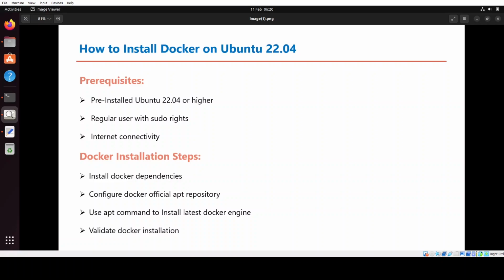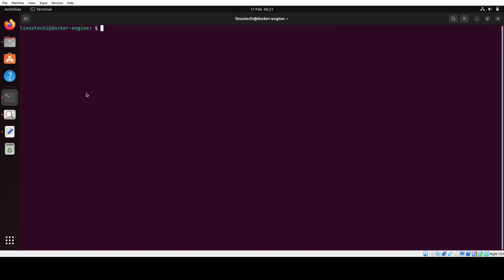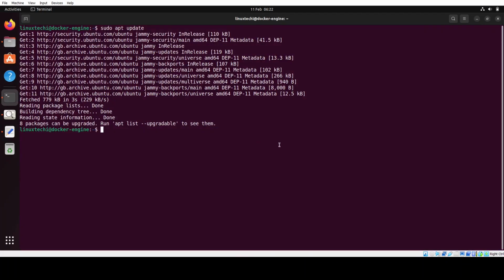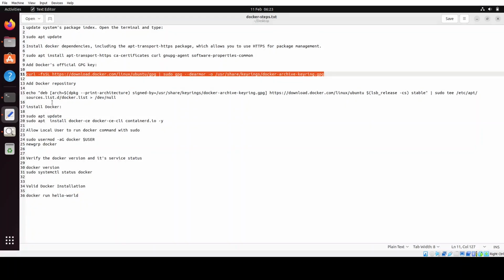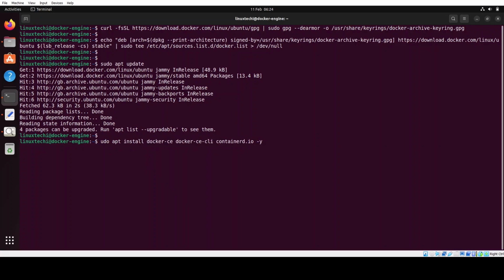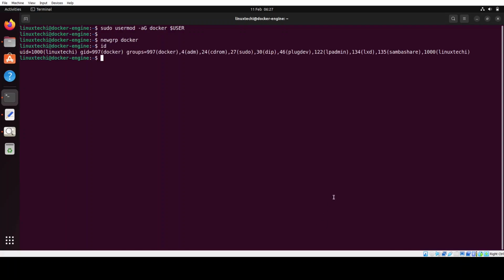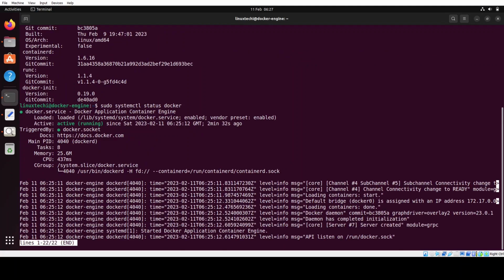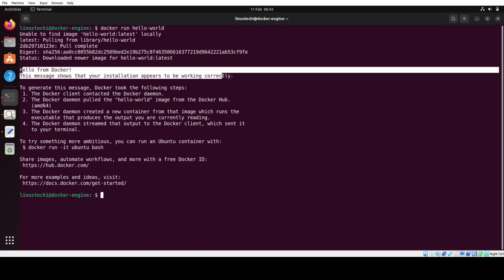How to Install Docker on Ubuntu 22.04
In this video, We will show you how to install Docker on Ubuntu 22.04 LTS step by step. Docker is a PaaS (Platform as a Service) tool that uses OS level virtualization to create, deploy, and run applications in containers. System on which we install docker software and run containers is known as Docker Engine.

Install docker dependencies
$ sudo apt install apt-transport-https ca-certificates curl gnupg-agent software-properties-common -y

Add Docker apt repository
$ echo "deb [arch=$(dpkg --print-architecture) signed-by=/usr/share/keyrings/docker-archive-keyring.gpg] $(lsb_release -cs) stable" | sudo tee /etc/apt/sources.list.d/docker.list

 $ sudo apt  install docker-ce docker-ce-cli containerd.io -y

Allow Local User to run docker command with sudo
$ newgrp docker

Verify the docker version and it's service status
$ docker version